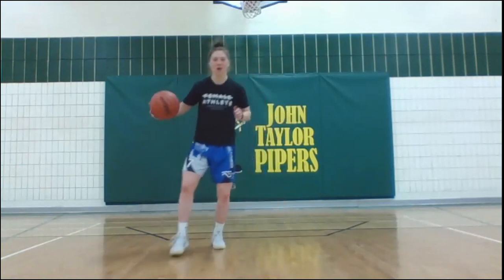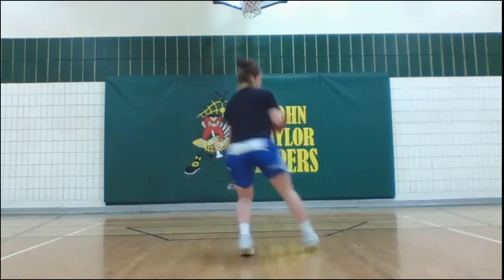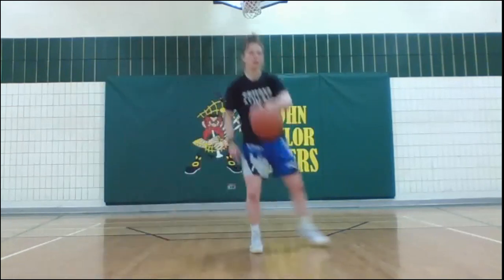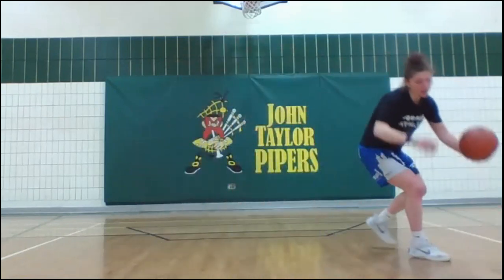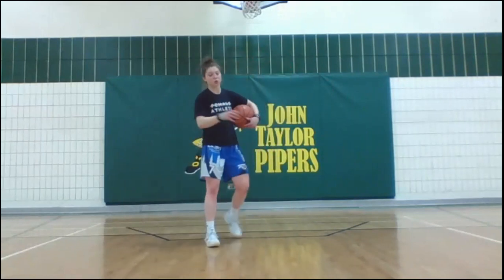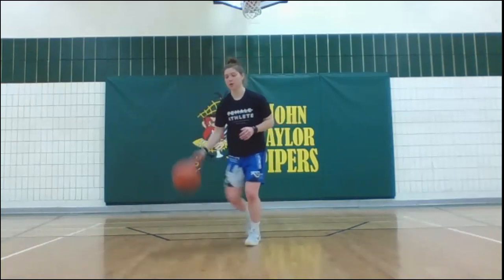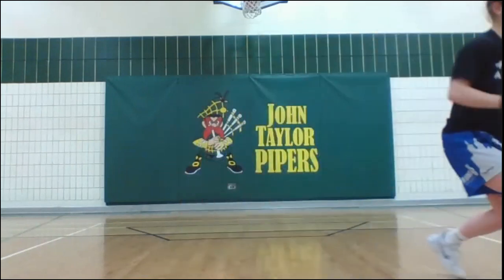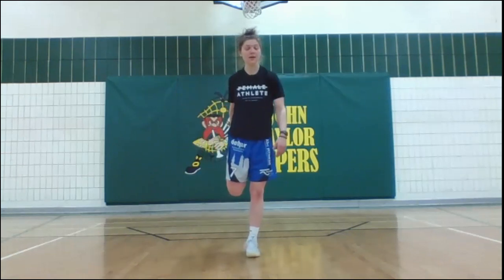SESSION 5 - U of Wpg Rec Services - Safe From Home Basketball Training Session with Kerri Kuzbyt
U of Wpg Rec Services - Safe From Home Basketball Training Session with Kerri Kuzbyt

When participating in these online sport sessions please consider your workout history and abilities. To reduce and avoid injury you should check with your doctor before beginning any physical activity program. Remember to workout at your own pace and modify the intensity as needed. By engaging in these online sport sessions, you are performing them at your own risk. The University of Winnipeg and Basketball Manitoba will not be responsible or liable for any injury or harm you sustain as a result of our classes.

More information ​on the live sessions that's will run Wednesdays at 5:00 pm Manitoba time in Feb & Mar 2021, please go to...